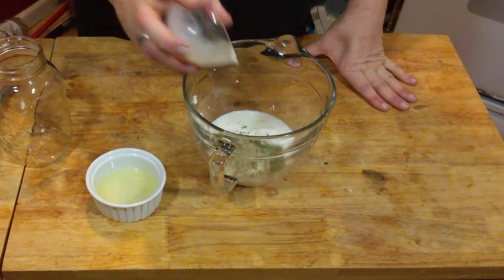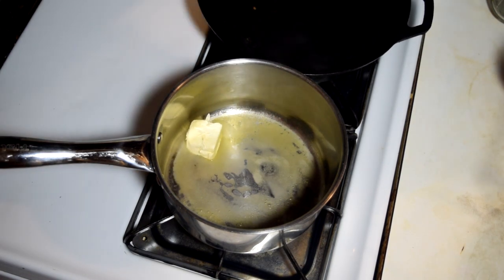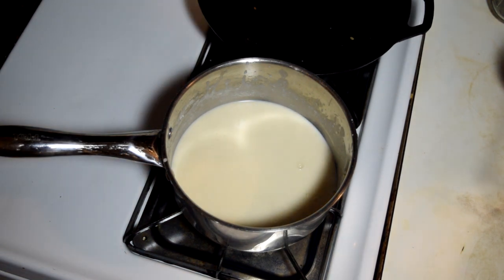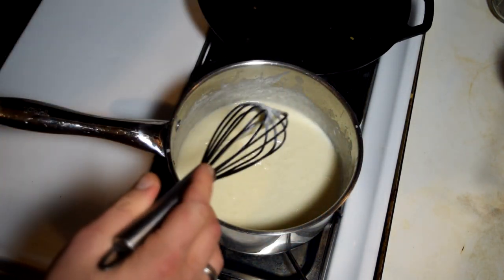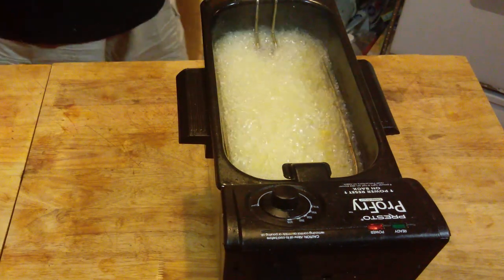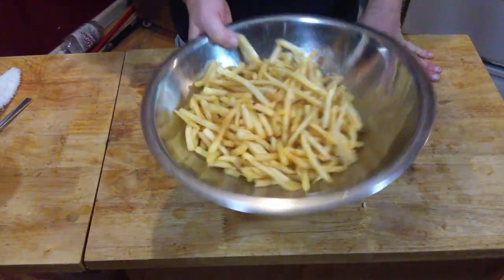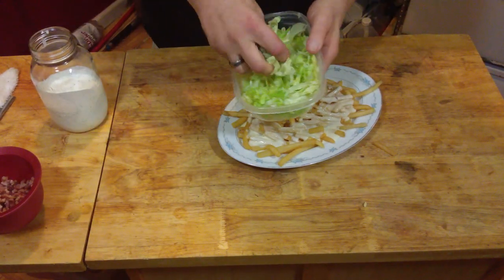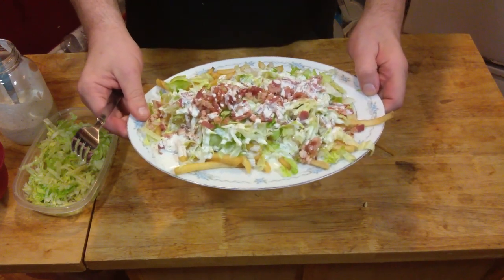Figaro Fries | Pinocchio Village Haus | Merry Christmas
Merry Christmas. This is the Figaro fries from the Pinocchio village Haus in Walt Disney world. We looked all over online for recipes to check out while we're in Walt Disney World world during Christmas. Everyone said to eat the Figaro fries but they are no longer on the menu at Pinocchio Village Haus. They do have this recipe slightly different at a different restaurant I believe it's called The loaded Pizza fries.

Figaro fries are really simple to make and even tastier to eat. French fries covered with melted cheese, lettuce, bacon and ranch dressing. I decided to go with my own ranch dressing (recipe below)

I hope you all decide to give this a try and enjoy it. If you can't go to Walt Disney World personally bring a little bit of Walt Disney World to you.

1/2 cup mayonnaise
1/2 cup sour cream
1/2 cup buttermilk or regular milk
3/4 - 1 teaspoon dried dill weed
1/2 teaspoon dried parsley
1/2 teaspoon dried chives
1/4 teaspoon onion powder
1/2 teaspoon garlic powder
1/4 teaspoon fine sea salt
1/8 teaspoon finely cracked pepper
freshly squeezed lemon juice to taste approximately 1-2 teaspoons, adjust to taste

I have PayPal aswell, and in no way required but you anyone feels inclined to help out the channel in anyway with food costs or any additional equipment for the channel here is the link:

Keep Doing What You Do

Artist: Terry L Sanders
Song Track: Dangerous
Genre: Contemporary Country / Country Pop

Category
Howto & Style
License